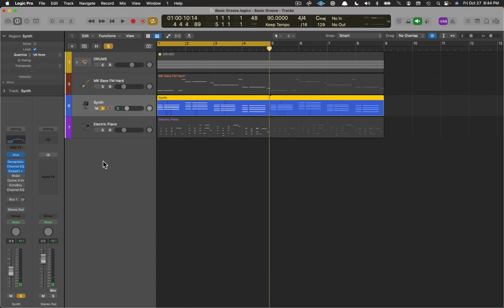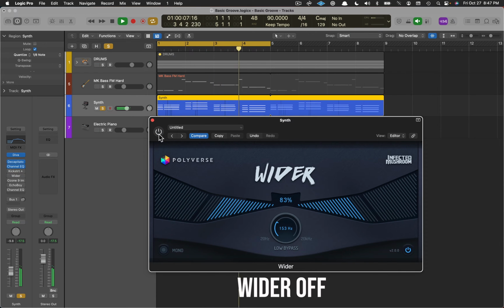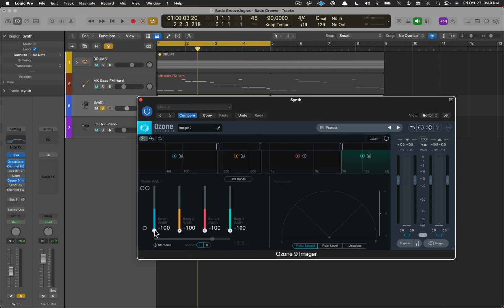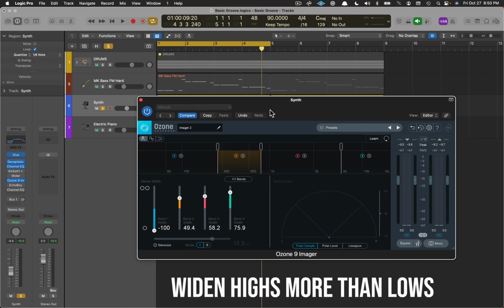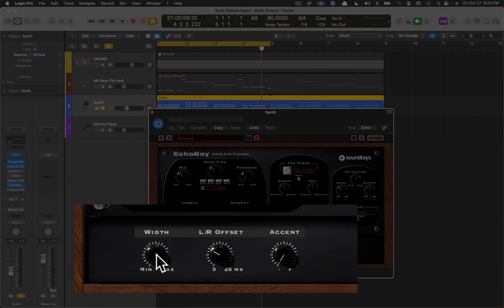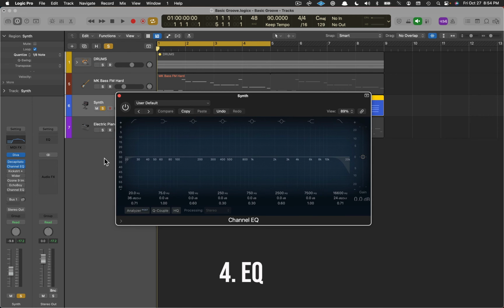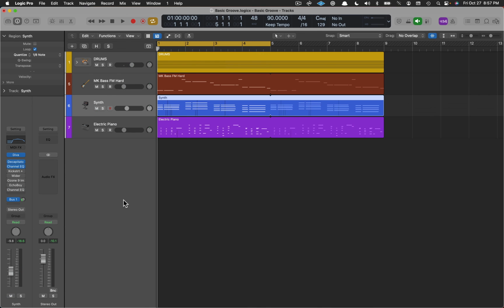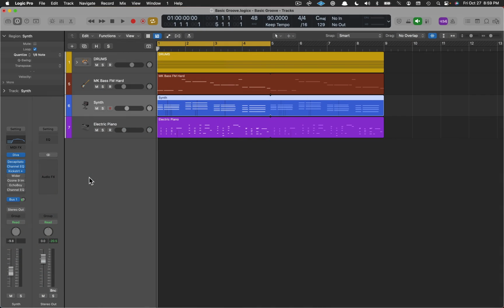How To Widen Tracks In Logic Pro Or Any DAW (4 Ways)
A Logic Pro Tutorial on ways to widen stereo tracks using free and paid plugins. (4 ways) I'll show you how to use plugins and techniques to get the job done and then compare the different methods.

Instructional Products

Peter Vogl is a guitarist, producer, and teacher at Jan Smith Studios.  Peter has over 25 years experience and has sold over a million instructional products. Find his products on Amazon.

0:00 Overview
0:30 Listen to Track
1:14 Using Wider
2:45 Using Ozone Imager
4:54 UsingDelay
7:04 Using EQ
8:40 Why Widen
9:33 Compare Methods
10:43 Close